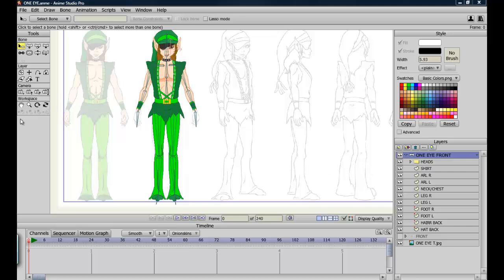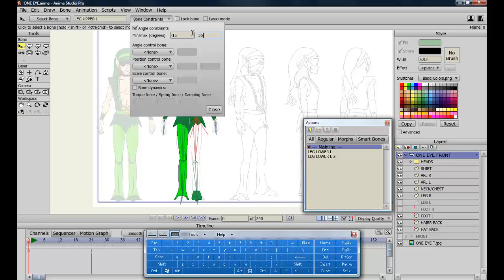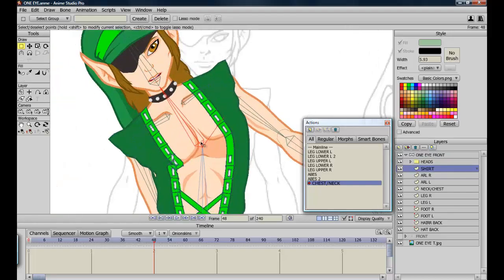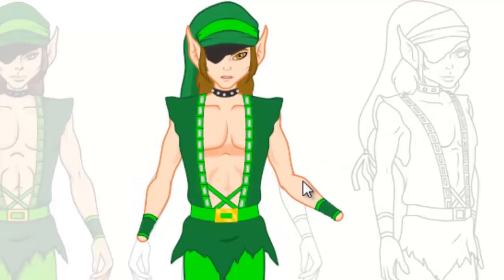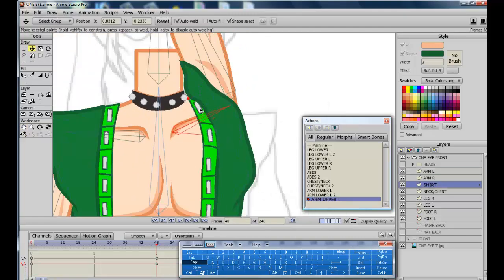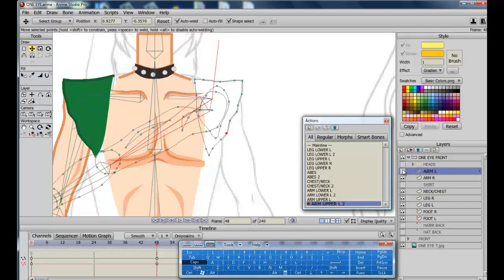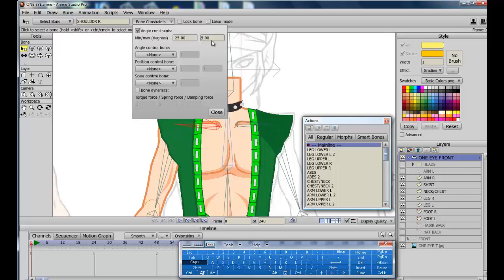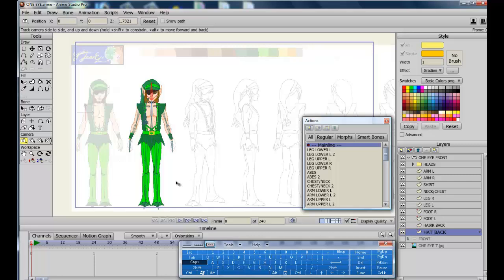Anime Studio Tutorial- Character Set Up- ACTIONS p.5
In part five: ACTIONS. I cover adding actions to bones. This tutorial I hope will give you a basic under standing of how actions work.